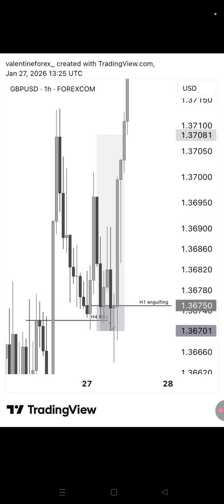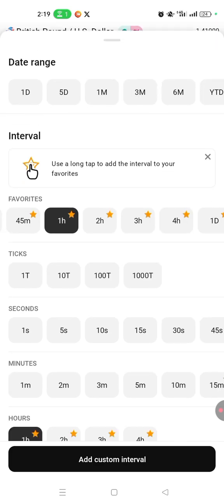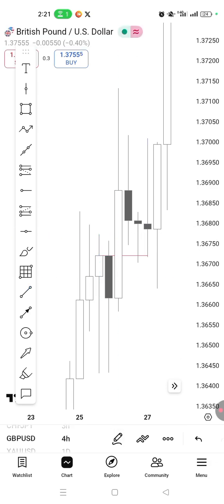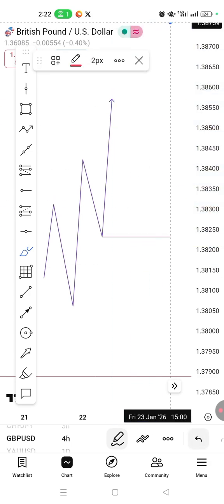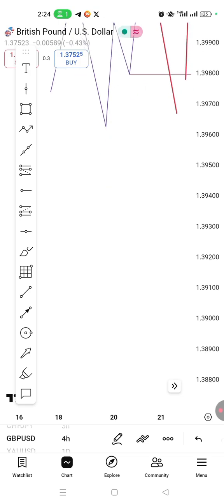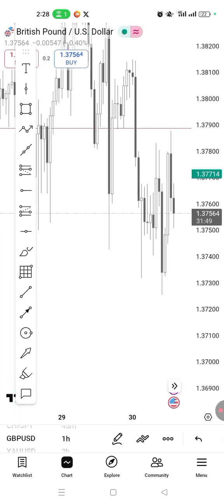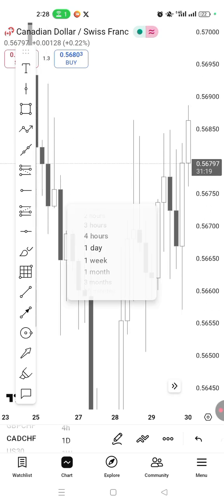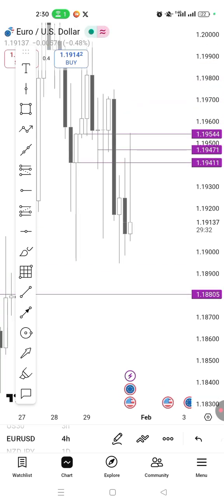Second Model of Range | A case study of GBPUSD